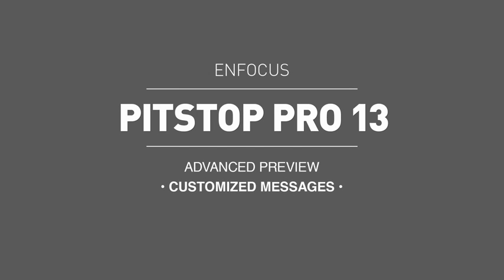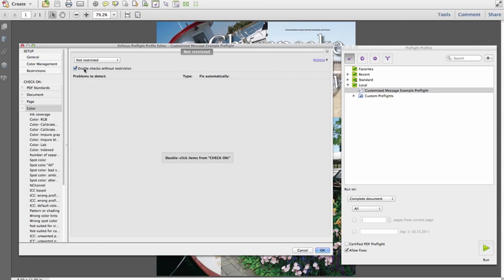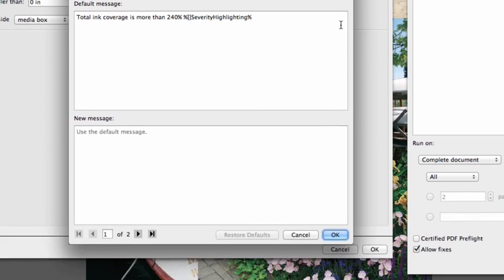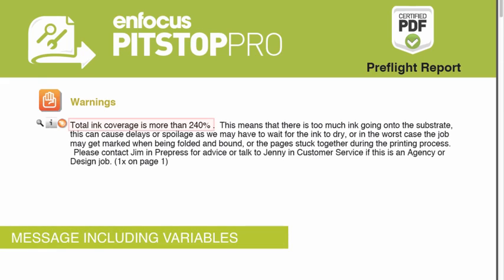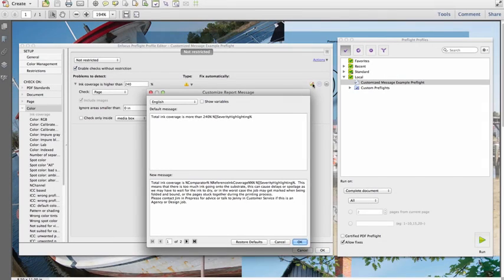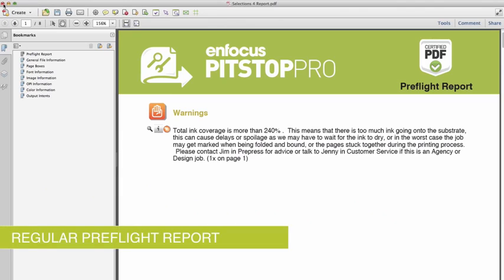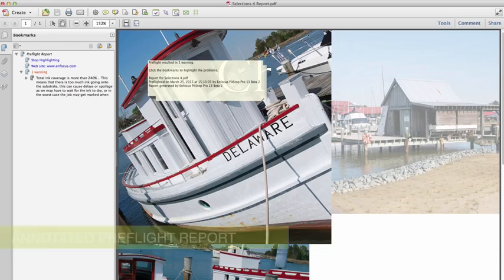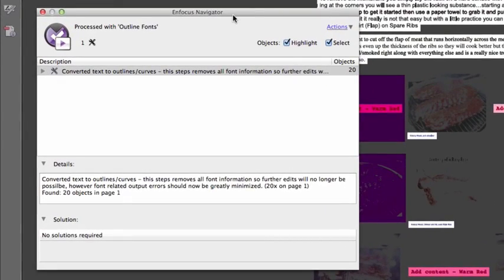Customise Preflight Reports in PitStop Pro and PitStop Server 13